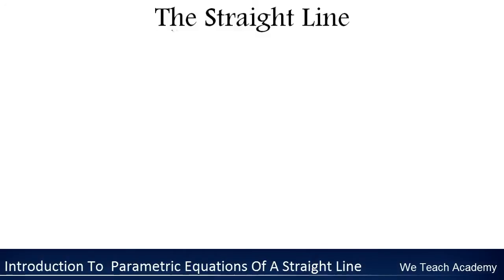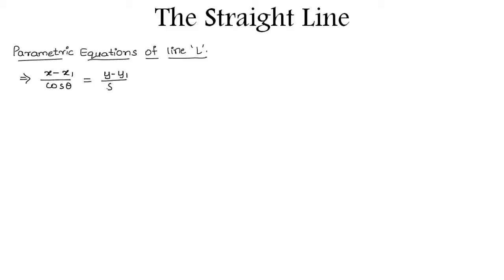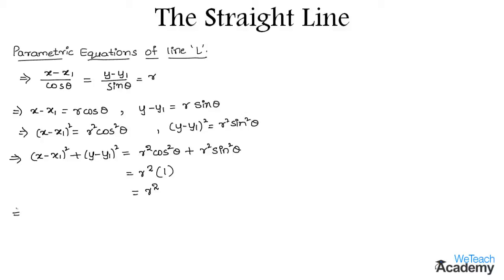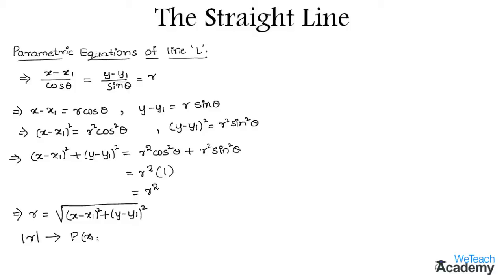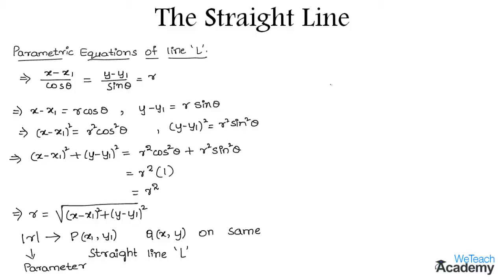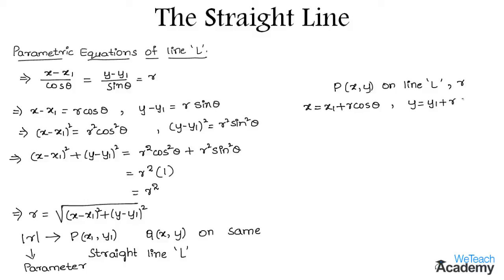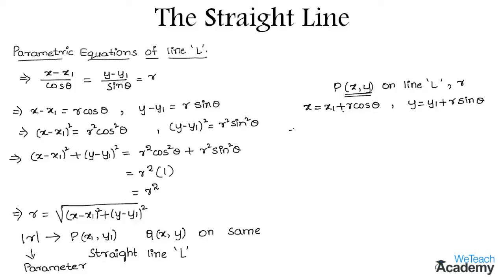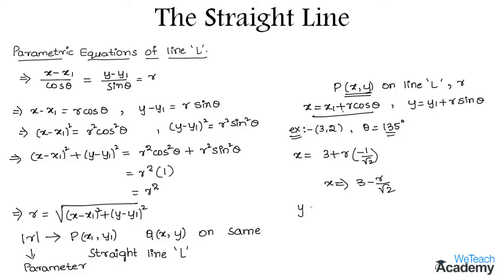Introduction To Parametric Equations of a Straight Line l Straight Lines l Maths Geometry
Lesson  : Parametric Equations of a Straight Line